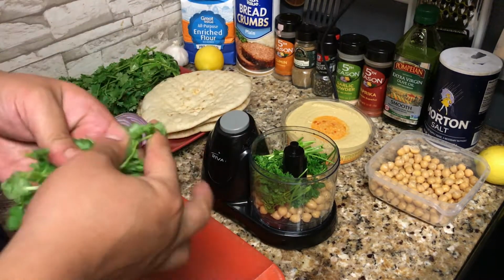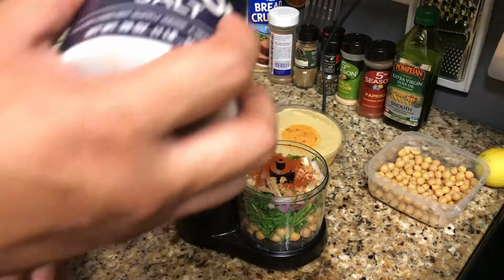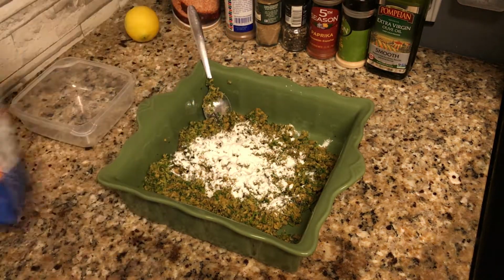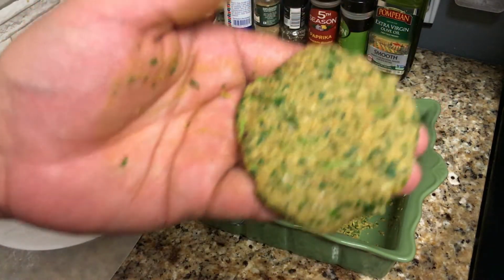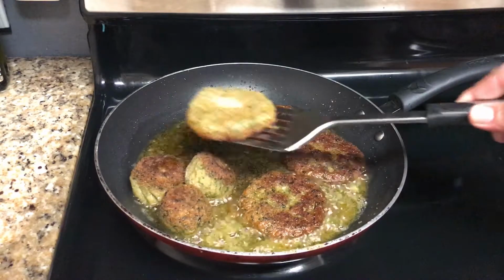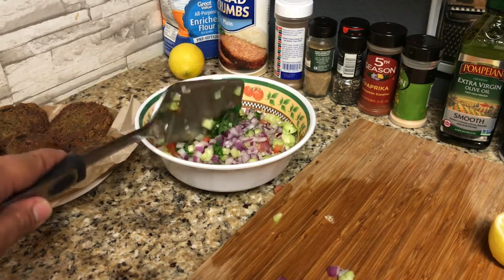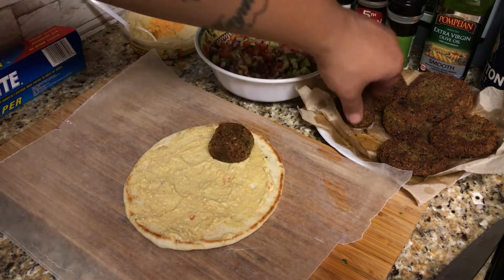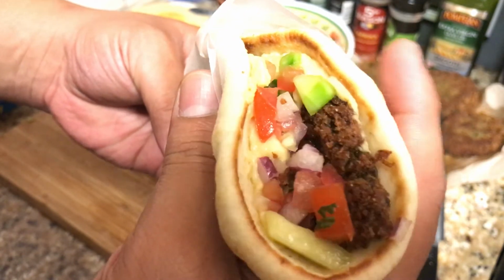How to make Falafel | The best Crispy chickpeas Falafel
Learn how to make Falafel with some creamy hummus this is a delicious crispy spice and herb infused fritter that's middle eastern and delicious when paired with hummus. Get your taste buds ready for a protein packed treat your tongue will thank you later!

Ingredients for The Best Falafel
15 oz can of Chickpeas (garbanzo)
Lemon & Garlic
Flour
Bread Cumbs
Cumin to taste
Ground Corrieandor
Black pepper
Garlic powder to taste
paprika ( not to much)
olive oil
salt
Any flavor hummus

This is a video on cooking The best falafel HOPE YOU ENJOY!!
EATffortlesscooking